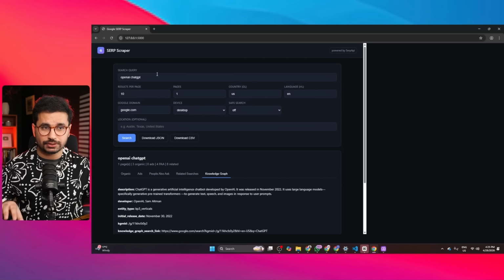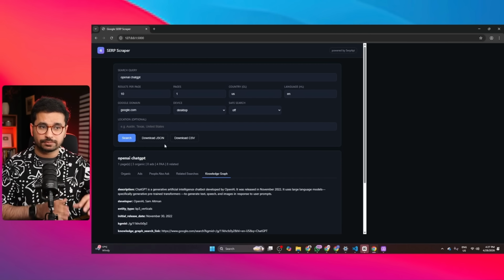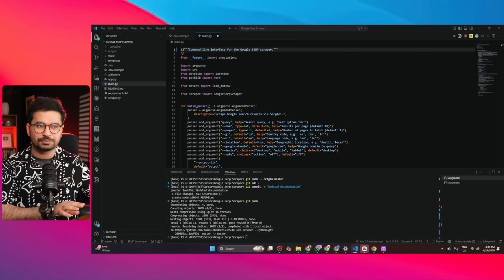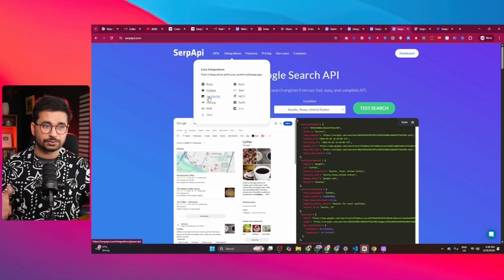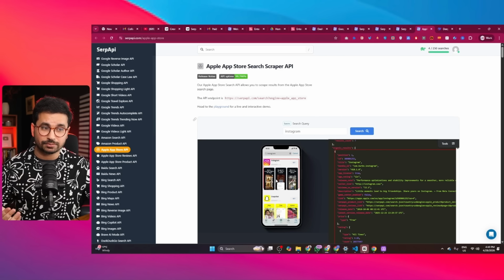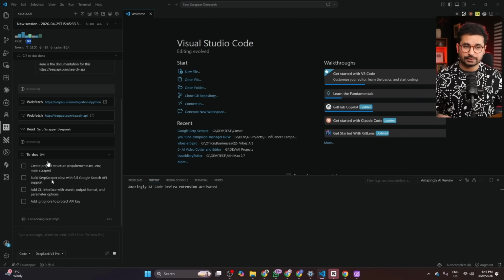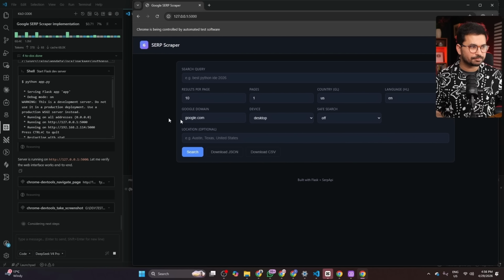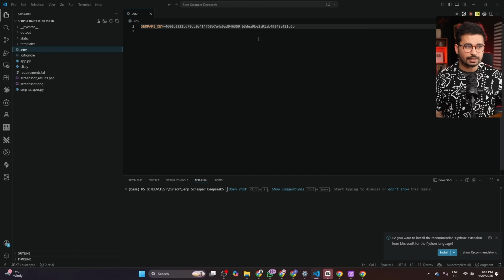Build a Google Web Scraper with AI in 7 Minutes (NO CAPTCHAS) | SERP API + DeepSeek V4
web scraping,google scraper, Automation, data scraping
In this video, I’ll show you how to build a complete Google web scraper using AI — without dealing with CAPTCHAs, proxies, or getting blocked. We’ll use SERP API, DeepSeek V4, and an AI coding editor to create a fully functional Python web scraping app with a web interface in just a few minutes.

This project can scrape:
✅ Google Search Results
✅ Knowledge Graph Data
✅ Multiple Countries & Languages
✅ Mobile/Desktop Results
✅ Multiple Search Engines
✅ Apple App Store & Google Play Data
✅ YouTube, Bing, Yahoo, Walmart, eBay & More

We’ll also build a clean frontend UI and export structured JSON results that you can use for:

AI agents
Data pipelines
SEO tools
ASO tools
Market research
Automation workflows
Real-time AI applications

SERP API completely removes the headache of managing scraping infrastructure manually. No broken HTML parsers, no rotating proxies, no endless CAPTCHA issues.

By the end of this tutorial, you’ll have a production-ready AI-powered search engine scraper that costs less than $1 to build.

⏱️ Built using:

SERP API
DeepSeek V4
Kilocode AI Editor
Python

🔥 Features Covered:

Google SERP scraping
AI-powered coding workflow
Building a Python scraper
Creating a web interface
Exporting structured JSON
Using live search engine data
SERP API integration
Multi-country scraping
AI-assisted development

🧠 DeepSeek V4
💻 Kilocode AI Editor

Chapters

0:00 - Intro
0:06 - Free GitHub Project Demo
0:20 - Features of the Web Scraper
0:54 - Why Web Scraping Is So Difficult
1:23 - SERP API Explained
2:12 - Get 250 Free Credits
2:30 - Clone the GitHub Repository
2:42 - Setting Up SERP API
2:57 - Using DeepSeek V4 + Kilocode
3:15 - SERP API Python Documentation
3:55 - Supported Search Engines
4:35 - Generating API Keys
4:48 - Prompting the AI Code Editor
5:18 - AI Builds the Python Scraper
5:50 - Creating the Web Interface
6:36 - Testing the Web Scraper
7:16 - Total Project Cost Breakdown
7:36 - Final Thoughts

This video shows how to build a robust web scraper using python programming to extract data from Google and other search engines without getting blocked. We explore a complete python tutorial, available on GitHub, covering setup and usage. This tool is perfect for efficient data scraping and automation, making the process of creating a google search scraper straightforward and effective.